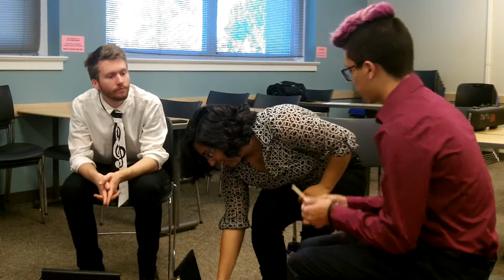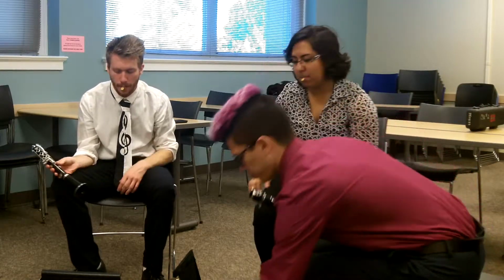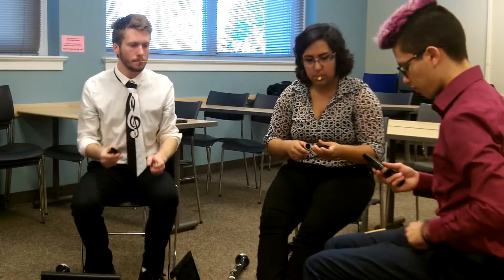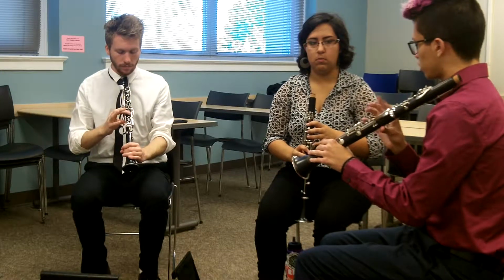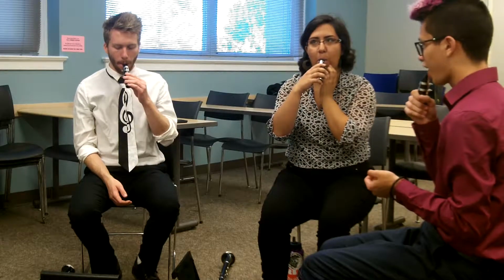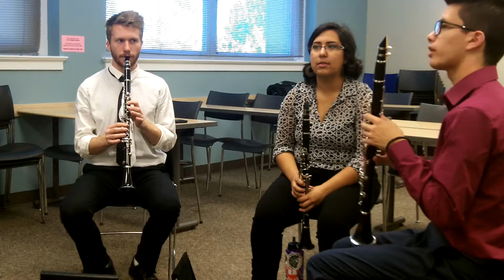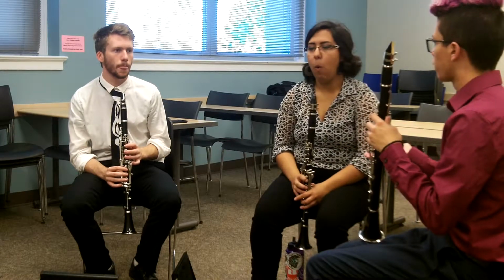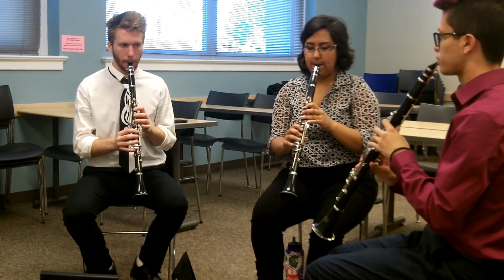Tony Swope's Beginning Clarinet Video